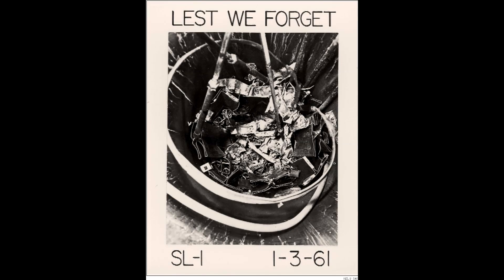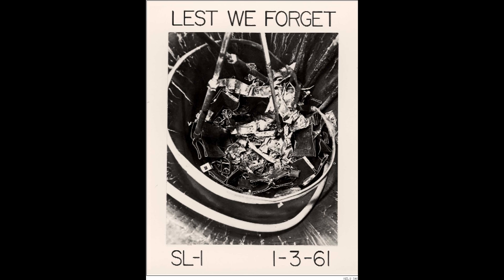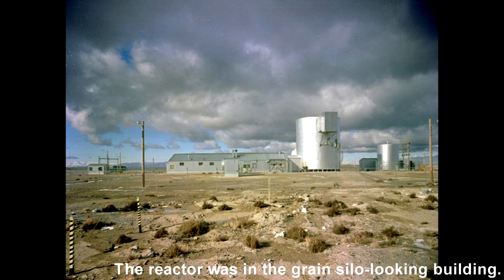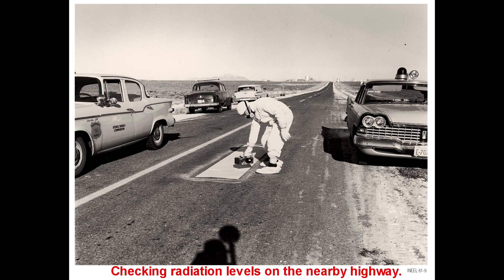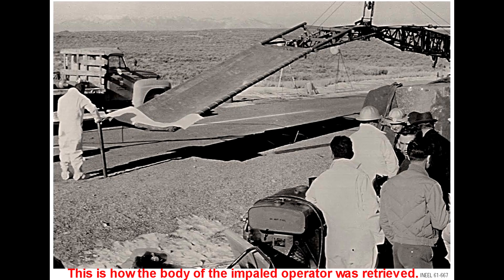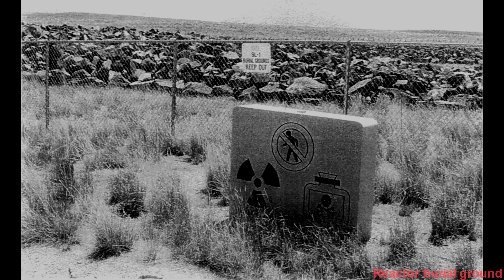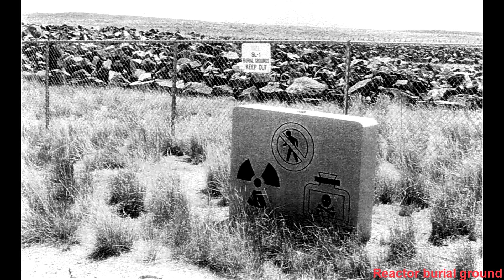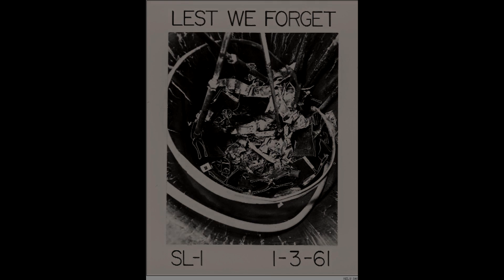SL-1 Accident - Quick History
A brief summary of the SL-1 nuclear accident in Idaho.

Extra Links:

- Article telling more details of the event.

- Video of the event from the Atomic Energy Commission